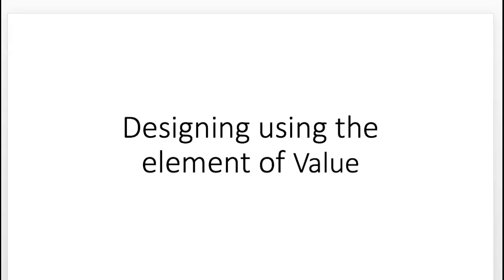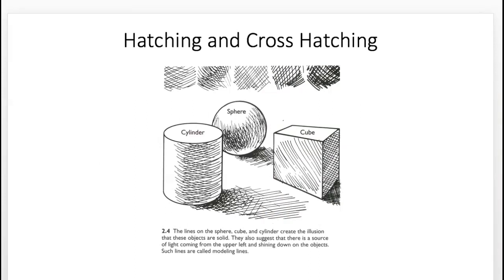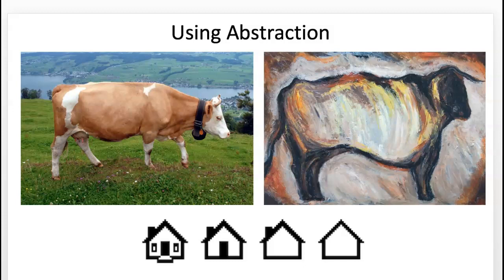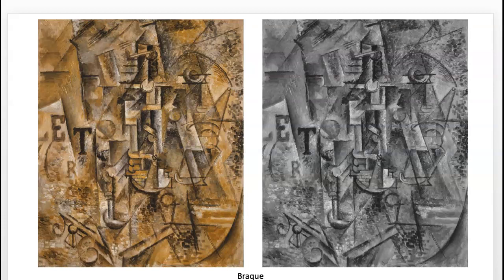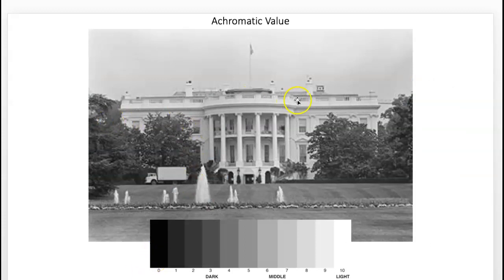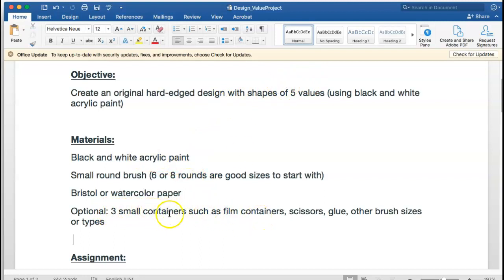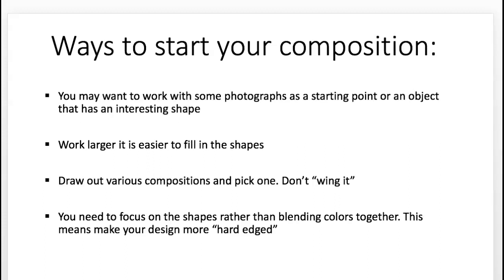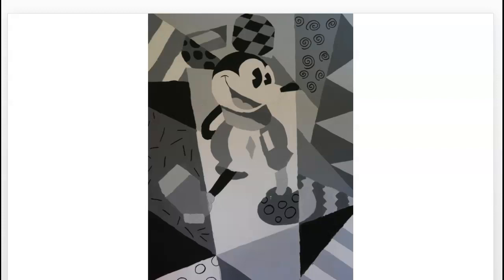Value Lecture Design